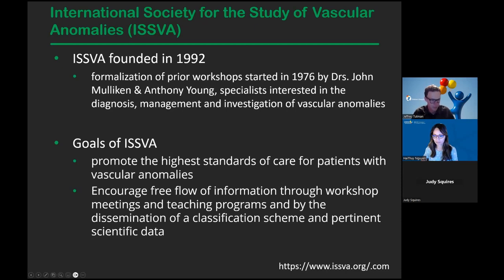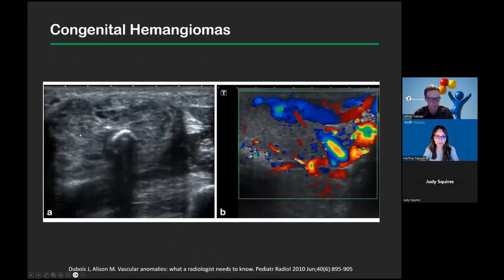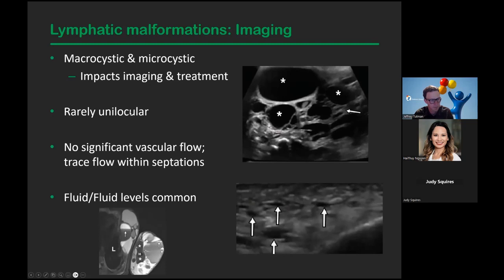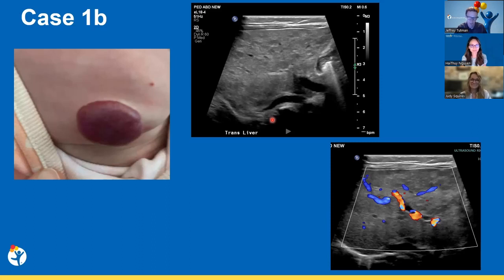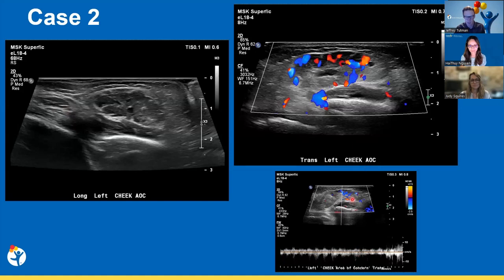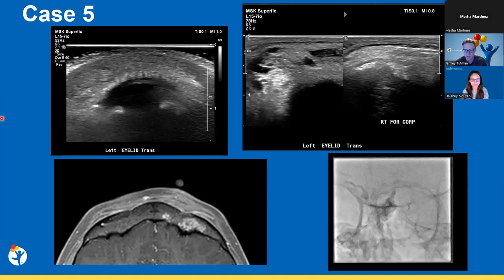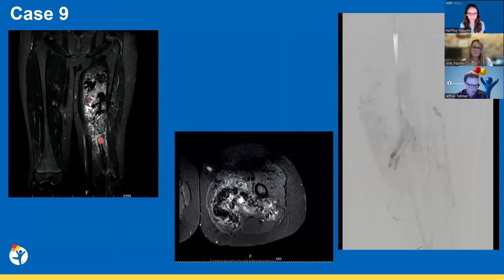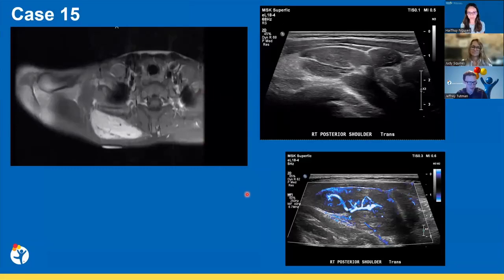Vascular Anomalies - Pediatric US Multisite Conference September 2023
0:36 ISSVA Terminology
02:55 Vascular Tumors
11:13 Vascular Malformations
19:01 Hepatic venous malformations / "Hemangioma"
33:11 Hemangioma vs. Kaposiform Hemangioendothelioma
36:16 Microcystic lymphatic malformations
39:54 Venous malformations
42:54 Arteriovenous malformations
48:43 Fibroadipose vascular anomaly (FAVA)
49:54 Macrocystic lymphatic malformations